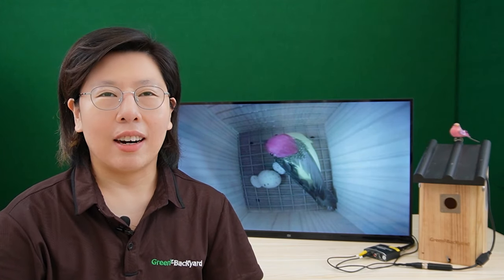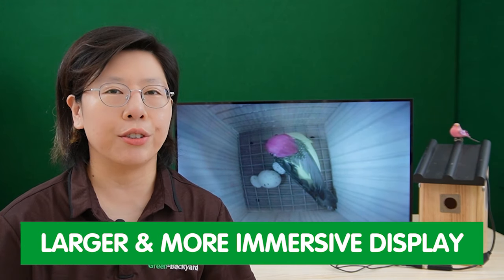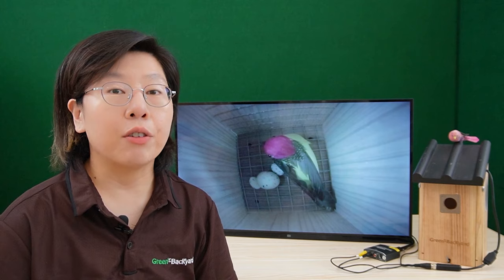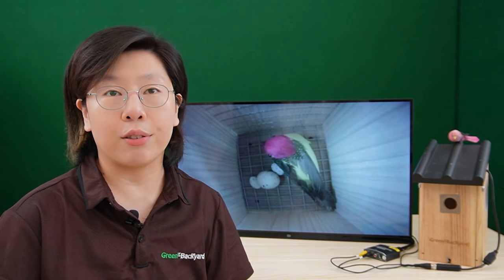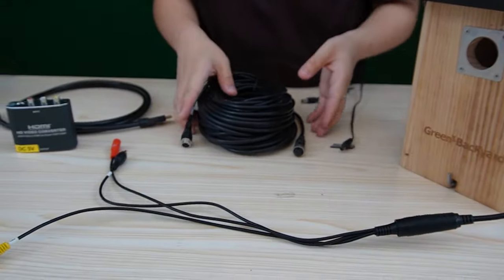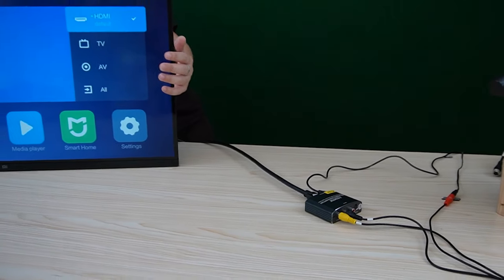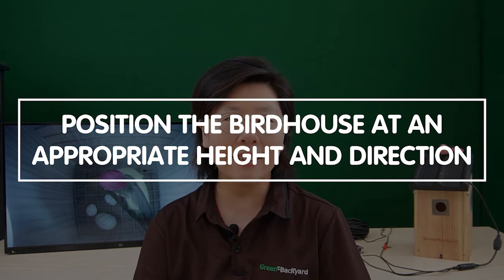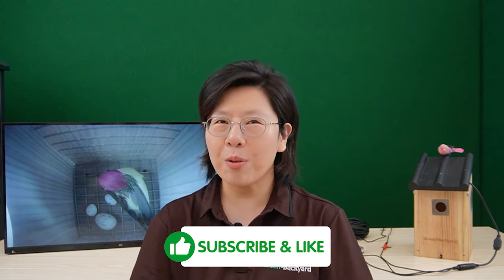Affordable Birdhouse Camera TV Display: Step-by-Step Guide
In today's video, we'll guide you through the process of creating an affordable and innovative birdhouse camera TV display setup. Birdwatching has never been this exciting! With just a few simple steps, you can bring the wonders of nature right into your living room.

0:00:00 Introduction to the Project and Its Benefits
List of Materials
How to Install the Camera Inside the Birdhouse
Connecting the Camera Feed to the TV